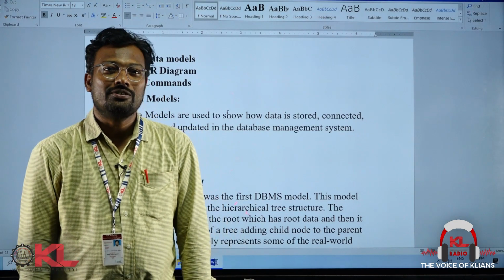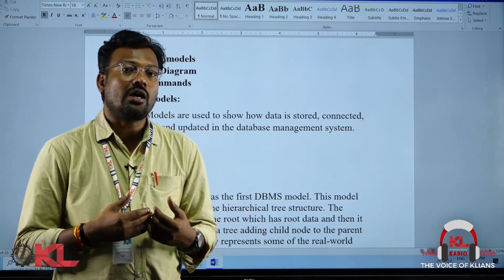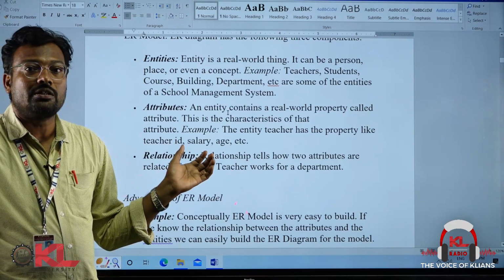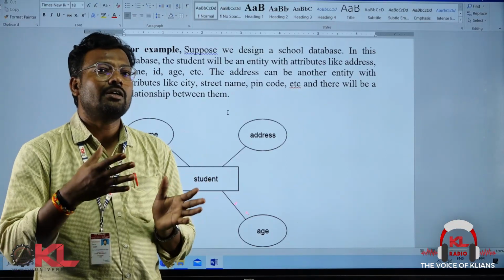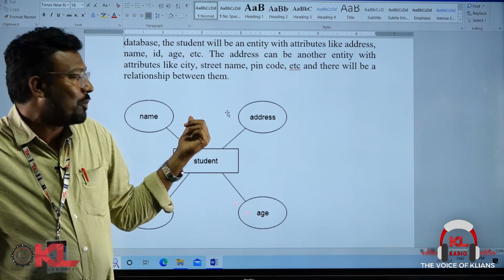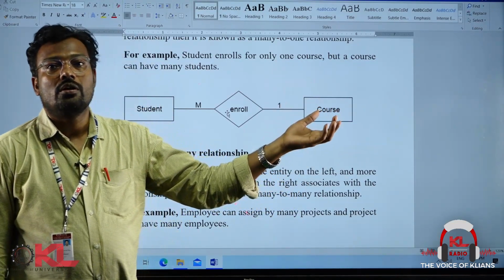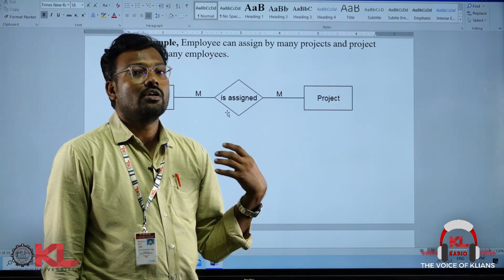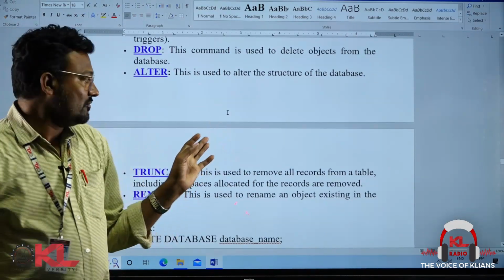Radio Learning:Video Lecture on Database Management System by Hrushikesava Raju (PART-1) |KL RADIO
Catch KL Radio's exclusive, Radio Learning's latest episode by Mr. Hrushikesava Raju Sangaraju, Asst. Professor to learn the tips and tricks to crack your DBMS exams.
Listen us on Younify 📻app download ⬇️ it from playstore 🛍️or visit 🌐
SOON AVAILABLE ON APPSTORE! 🛍️
Hesitated to reach faculty having a backlogs ???
Or need faculty help before a day of the exam ???
Want to know the concepts of the subject briefly ??? Here we are with an exciting concept before you RADIO LEARNING Presented by KL RADIO...
ᴋʟ ʀᴀᴅɪᴏ, ɪs ᴛʜᴇ ᴏғғɪᴄɪᴀʟ sᴛᴜᴅᴇɴᴛ-ʀᴜɴ ʀᴀᴅɪᴏ sᴛᴀᴛɪᴏɴ ᴏғ ᴋʟ ᴅᴇᴇᴍᴇᴅ ᴛᴏ ʙᴇ ᴜɴɪᴠᴇʀsɪᴛʏ,
ᴛʜᴇ sᴛᴀᴛɪᴏɴ ʙʀᴏᴀᴅᴄᴀsᴛs ᴠɪᴀ ᴏɴʟɪɴᴇ sᴛʀᴇᴀᴍɪɴɢ.